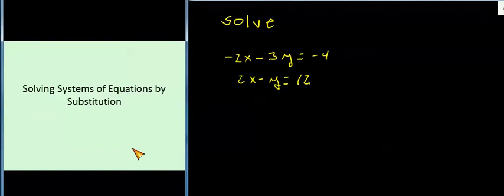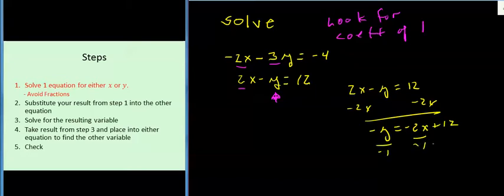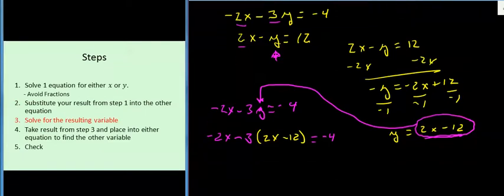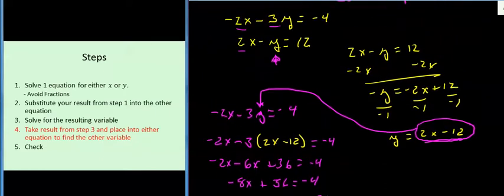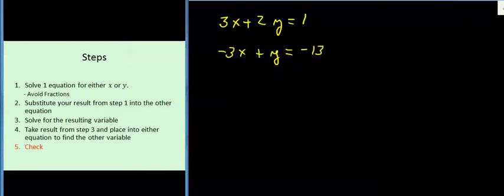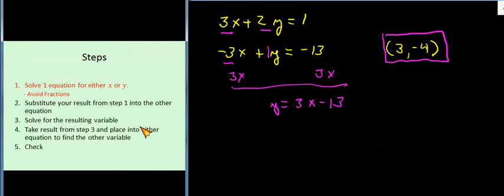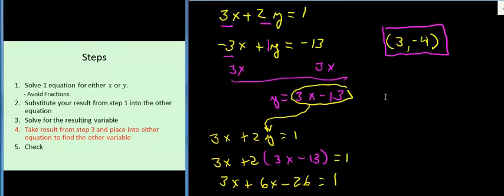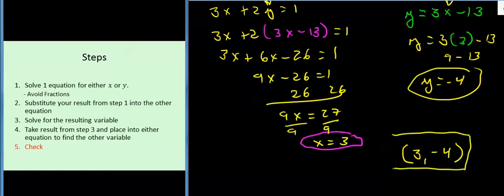Solving Systems of Equations by Substitution